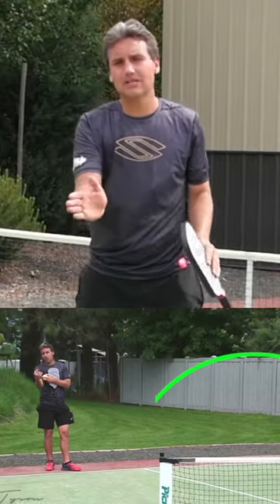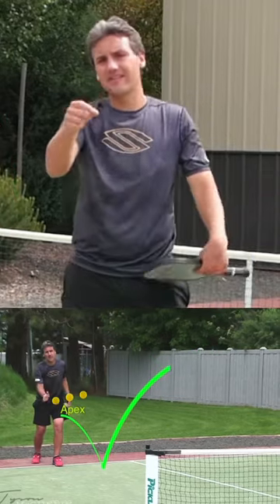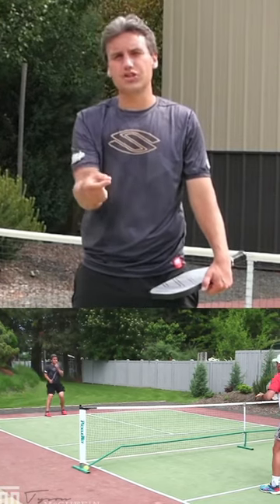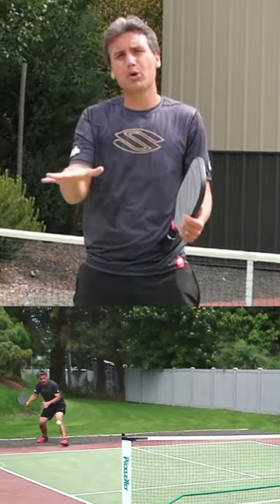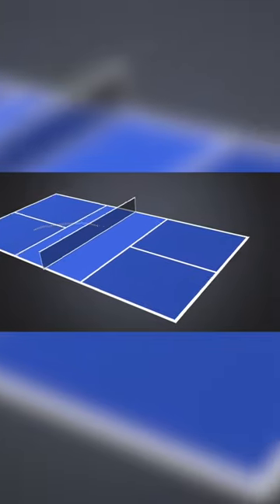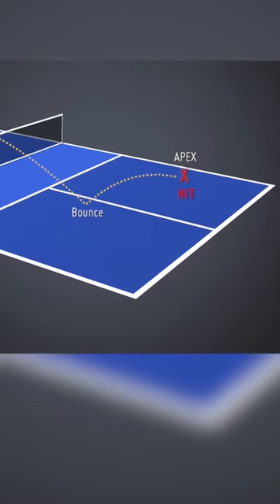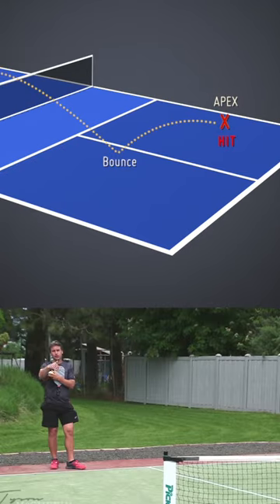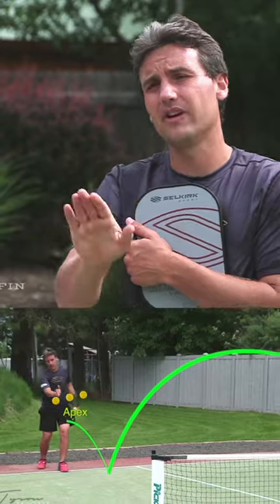The Secret Pickleball Pros Use To Dominate The 3rd Shot Drop 📝